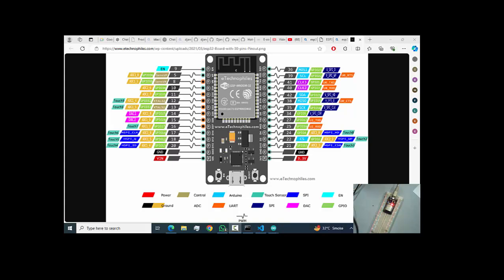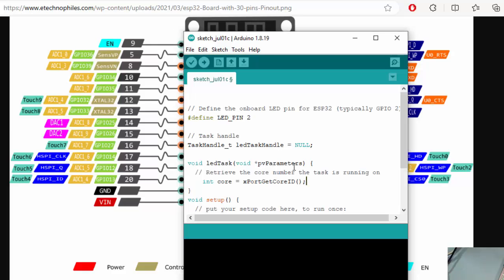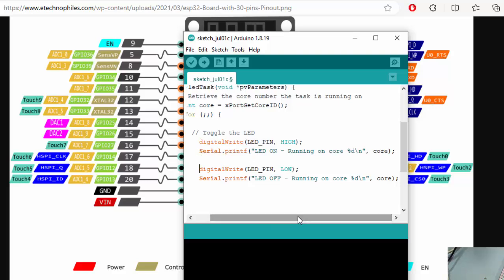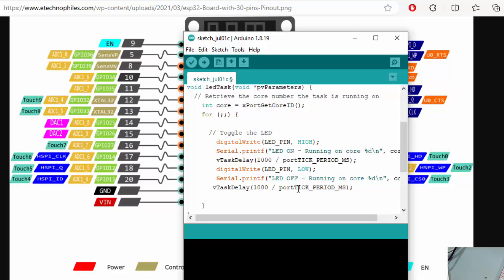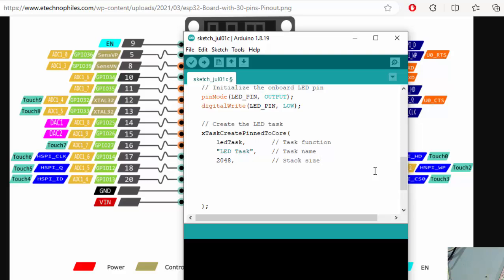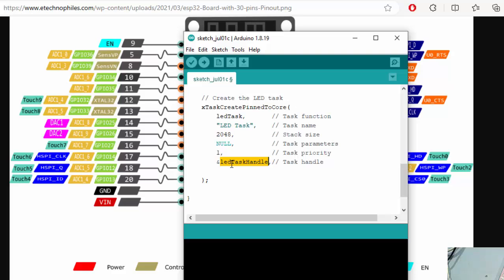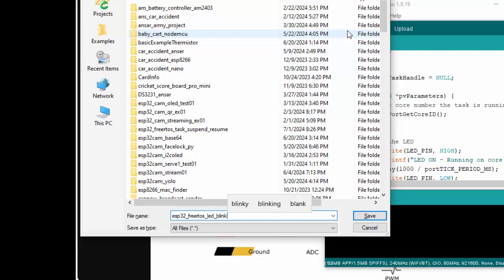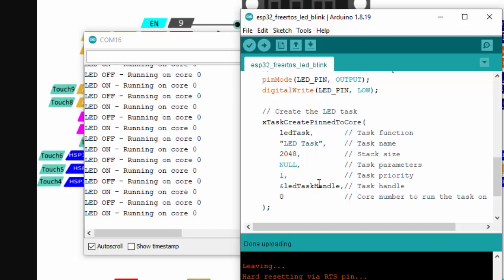FreeRTOS ESP32 Tutorial | esp32 FreeRTOS example | Led Blinking Example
This esp32 freertos example  is to demonstrate that how we can use FreeRTOS in Arduino IDE for ESP32 boards. If you have not watched our previous video of how to use the ESP32 board in Arduino IDE here is the link to that video.
But this video purpose is to demonstrate how FreeRTOS is different while being used on Dual core system like ESP32 board. We will be using ESP32 Wrom NodeMCU board. Upcoming video will be how to use FreeRTOS task handle to suspend and resume handle. That video link will be given into this description as well. Here is the complete code for this tutorial.

// Define the onboard LED pin for ESP32 (typically GPIO 2)
define LED_PIN 2

// Task handle
TaskHandle_t ledTaskHandle = NULL;

void ledTask(void *pvParameters) {
  // Retrieve the core number the task is running on
    int core = xPortGetCoreID();
    for (;;) {

      // Toggle the LED
        digitalWrite(LED_PIN, HIGH);
        Serial.printf("LED ON - Running on core %d\n", core);
        vTaskDelay(1000 / portTICK_PERIOD_MS);
        digitalWrite(LED_PIN, LOW);
        Serial.printf("LED OFF - Running on core %d\n", core);
       vTaskDelay(1000 / portTICK_PERIOD_MS);

void setup() {
 // Initialize serial communication
    Serial.begin(115200);

    // Initialize the onboard LED pin
    pinMode(LED_PIN, OUTPUT);
    digitalWrite(LED_PIN, LOW);

    // Create the LED task
    xTaskCreatePinnedToCore(
        ledTask,       // Task function
        "LED Task",    // Task name
        2048,          // Stack size
        NULL,          // Task parameters
        1,             // Task priority
        &ledTaskHandle,// Task handle
        0              // Core number to run the task on (0 or 1)

void loop() {
  // put your main code here, to run repeatedly: